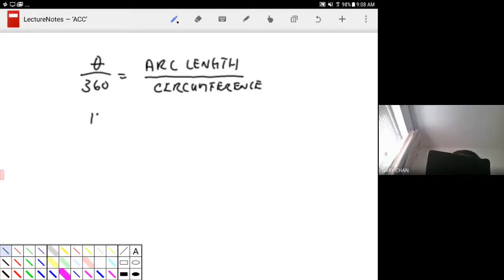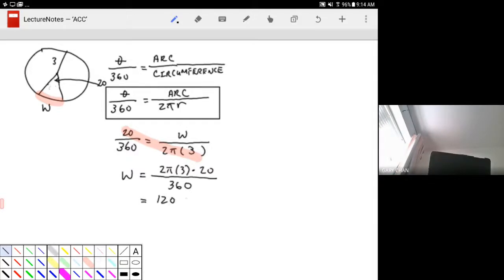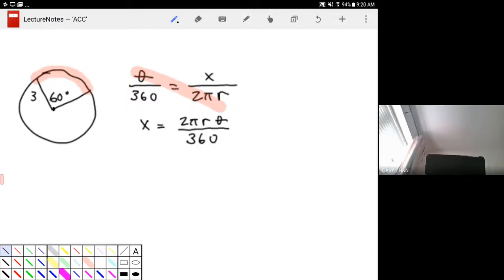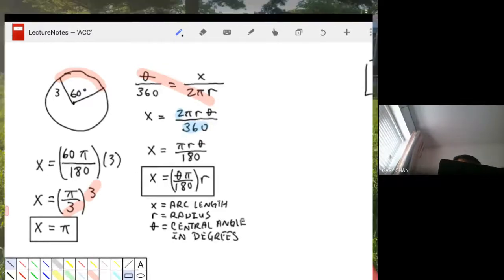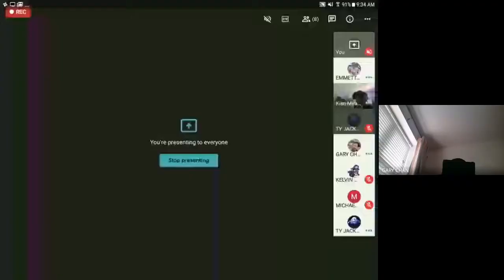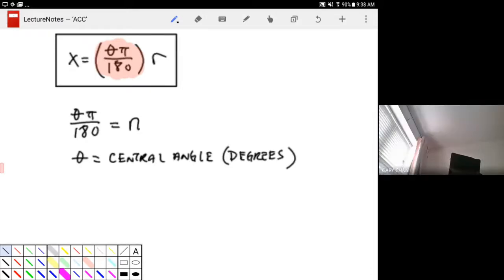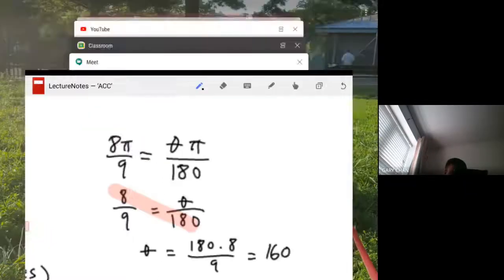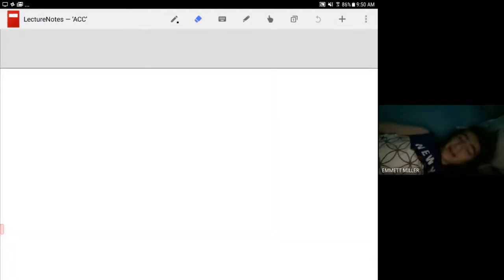Chan office hours May 14th 2020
Reviewed Khan academy exercises on topics related to circles quiz, arc length, and converting from degrees to radians